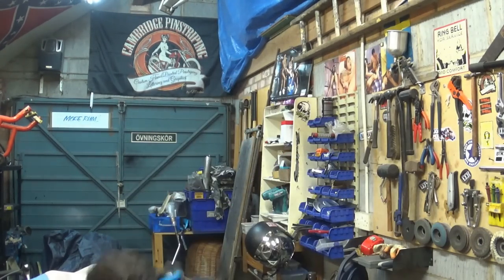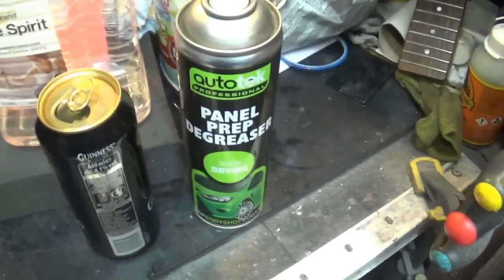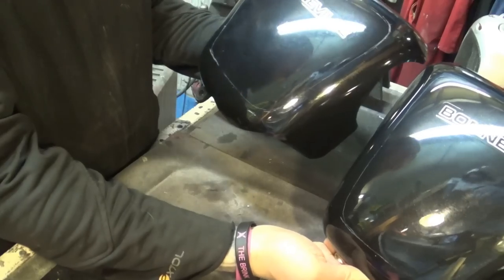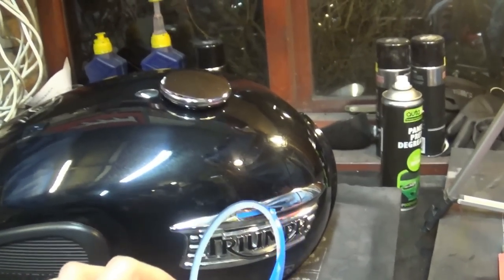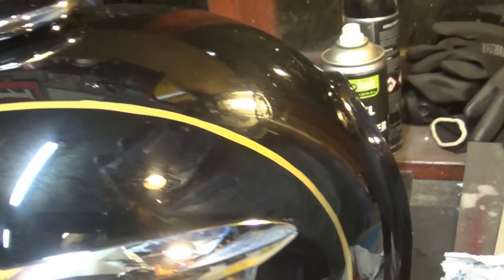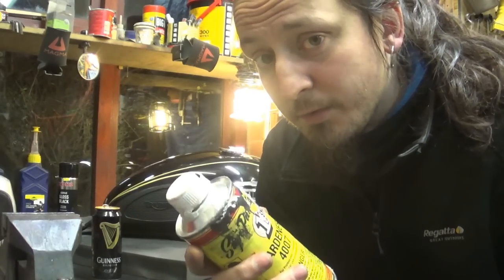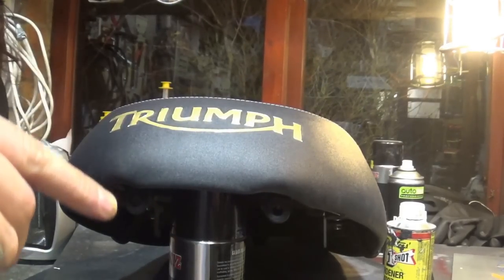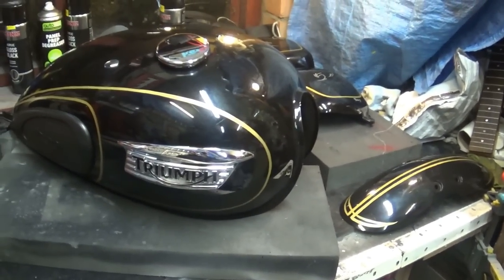How To PInstripe a Motorcycle?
So today I'm taking you for a pinstriping journey. Complete process from A to Z. Hope you enjoy it!